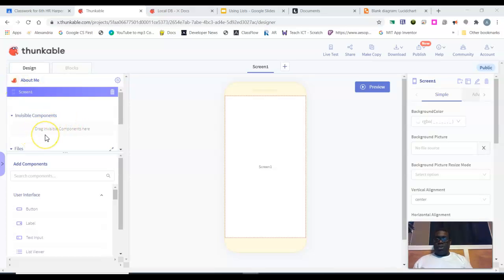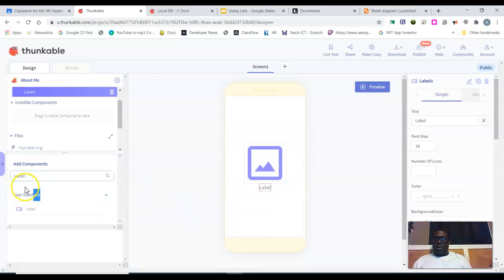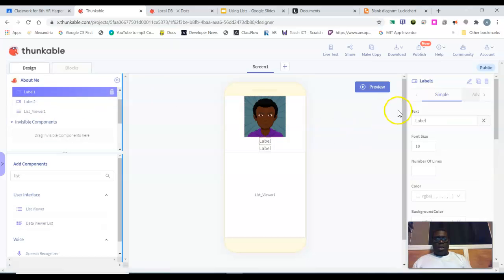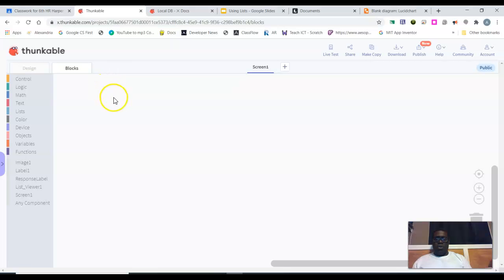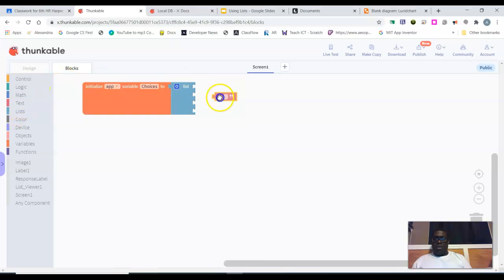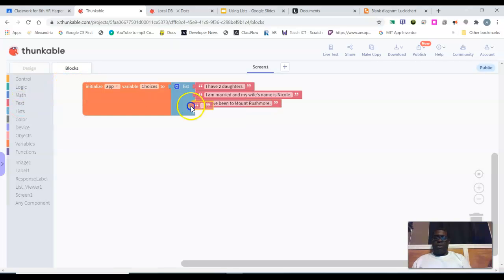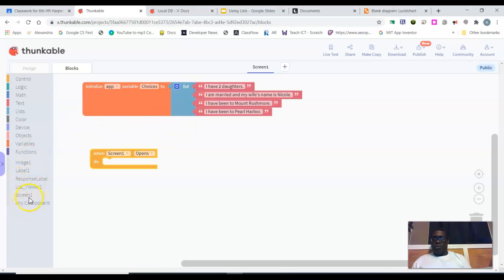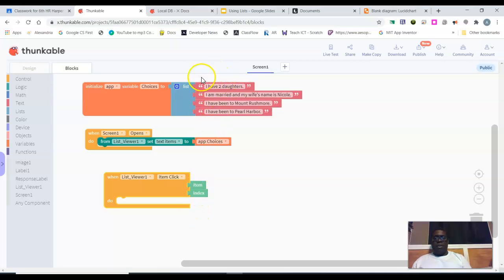About Me App